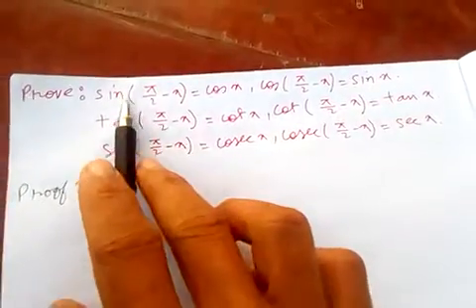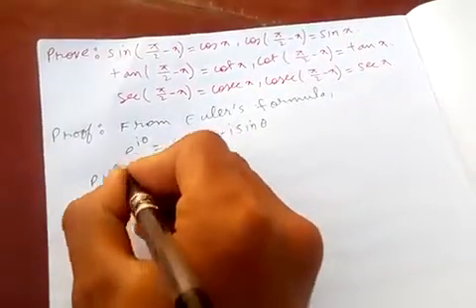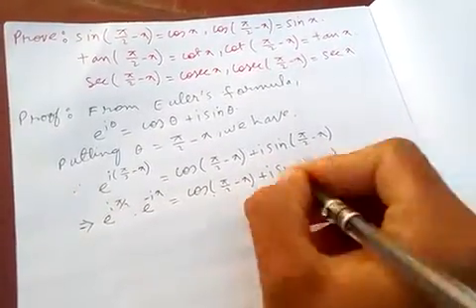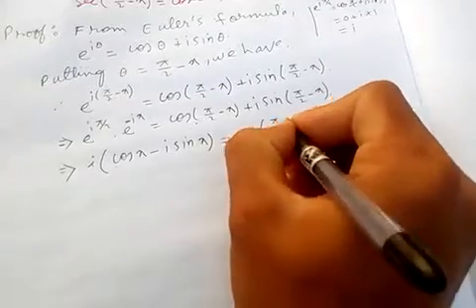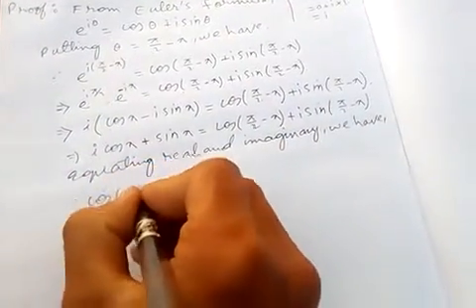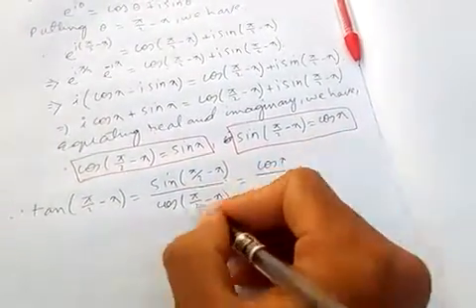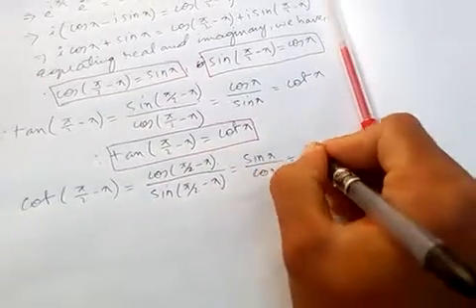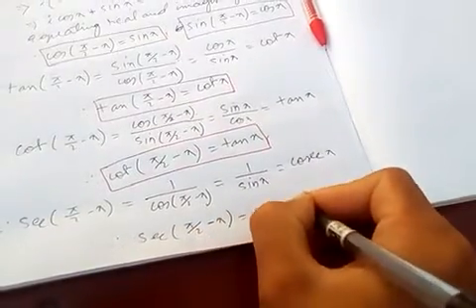Proof of sin(π/2-θ)=cosθ upto cosec(π/2-θ)=secθ.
I proved this by using Euler's formula and we can also proved other also... You can check out my video on eⁱˣ=cosx+isin If you are watching for the first time do like my video and please subscribe to my channel for upcoming video.. Thanks for watching my video.